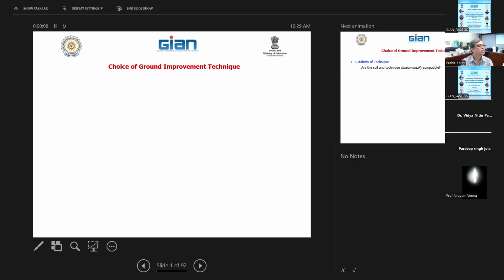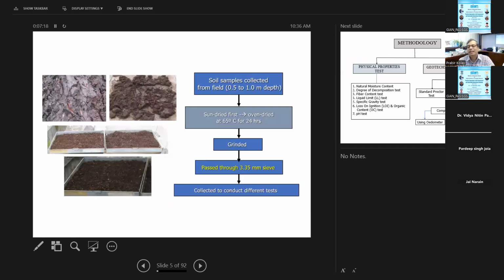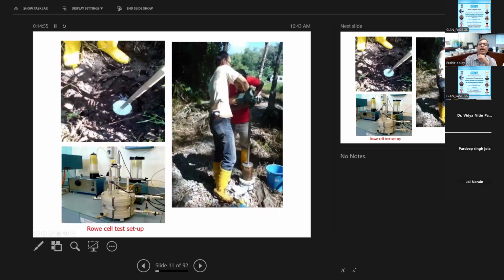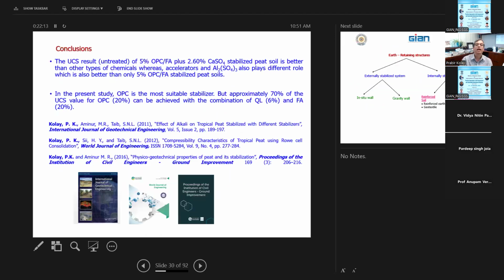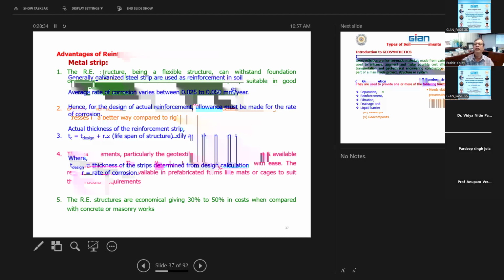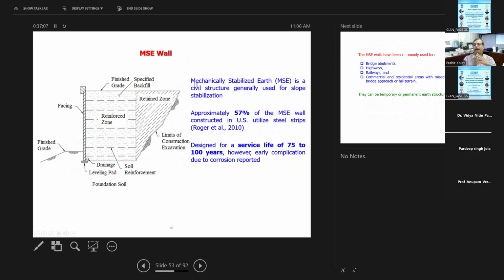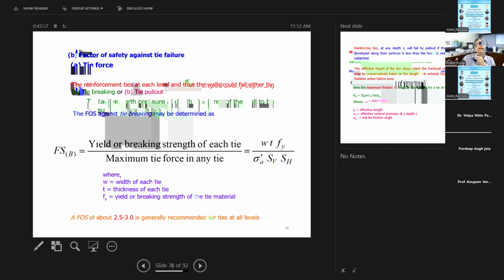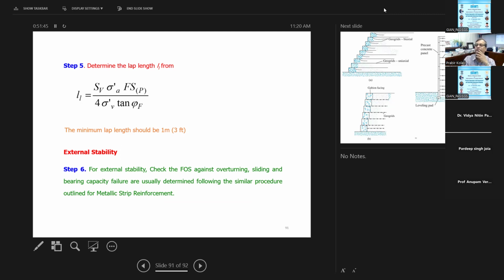L10 Organic and peat soil stabilization; Mechanically stabilized reinforced retaining wall; D